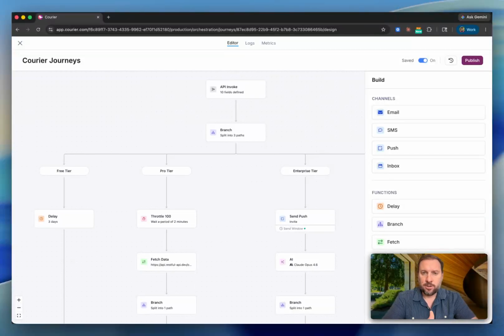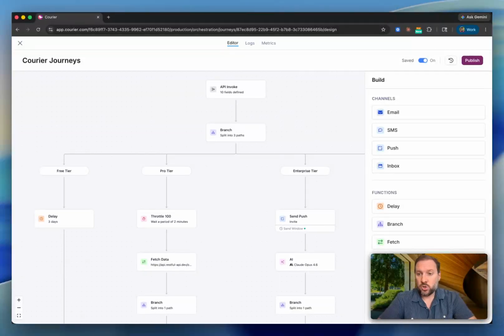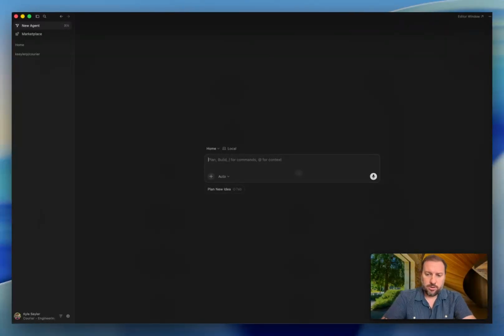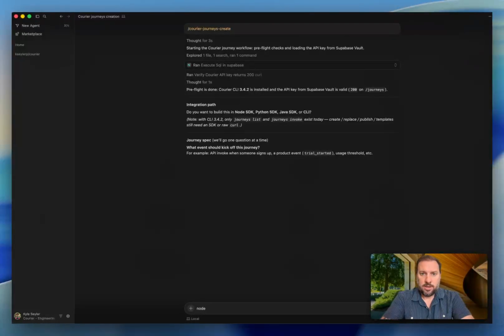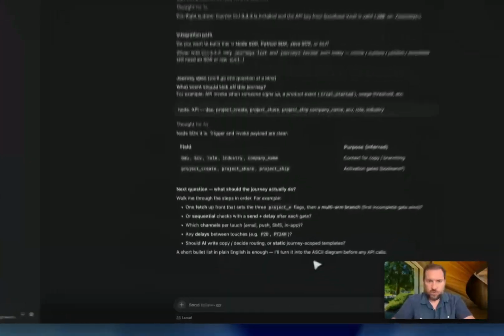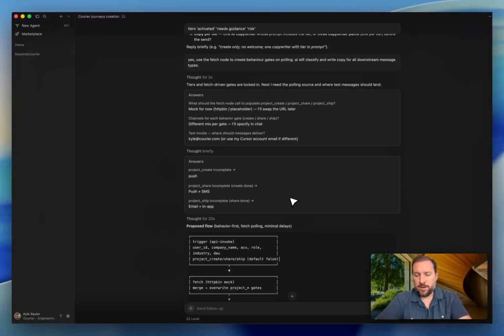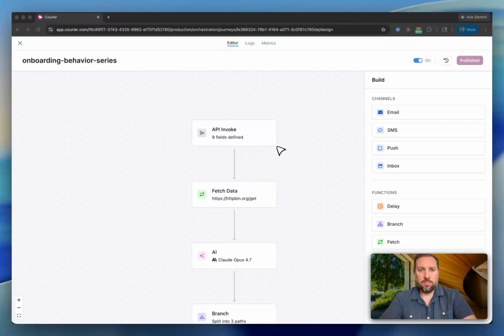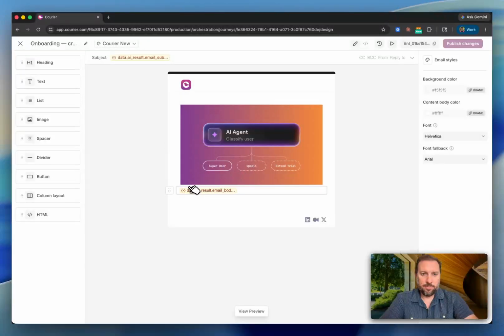Build and automate messaging flows with Courier Journeys API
Learn how to build and trigger customer messaging workflows with the Courier Journeys API.

In this walkthrough, we show how developers can use Courier Journeys to automate lifecycle messaging across channels like email, SMS, push, Slack, and more. You’ll see how to define a journey, trigger it with API calls, and coordinate messages based on user behavior and product events.

Courier Journeys helps teams ship lifecycle messaging faster without hardcoding complex workflow logic.